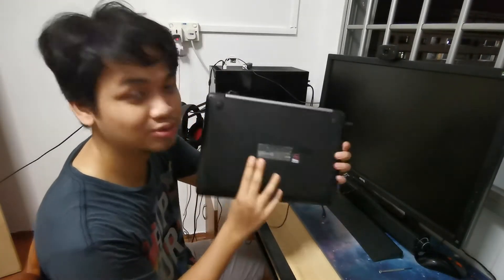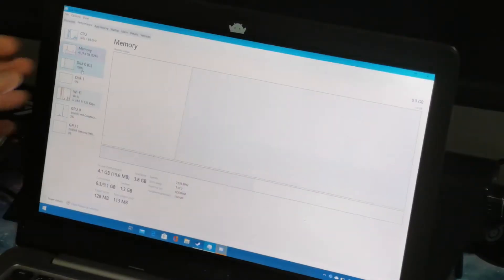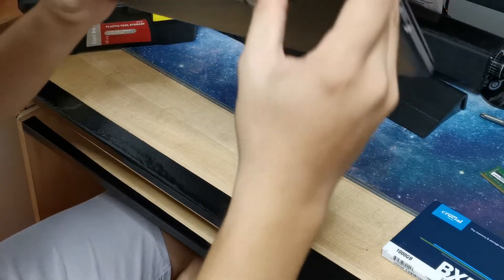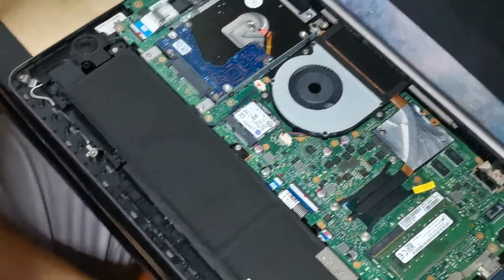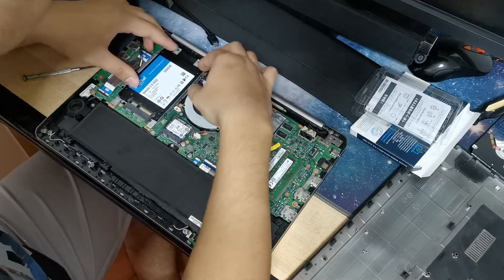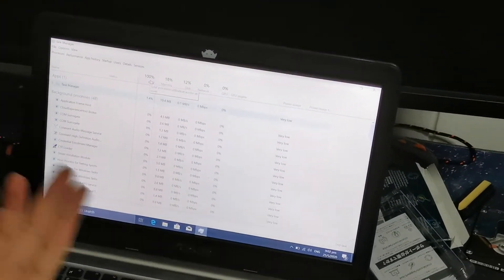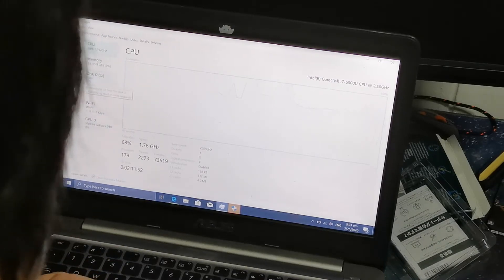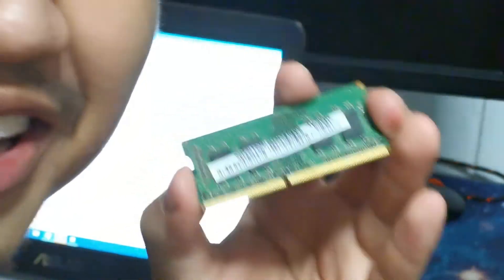Upgrading Asus K401UQ Ram and HDD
My friend having problems with her computer. I decided to help her out and change her HDD to SSD and upgrade from 8gb Ram to 16gb Ram. She has been using her computer perfectly fine so far.

The item I used/buy (Not Paid Links)
BX500 1TB SSD

8gb Ram:

Also, leave a comment on how I can be a better content creator.

I am also trying to make a carousel series to make a PC for people.
Only Singapore

AmirFreedomXD

Stream 5-10pm every Saturday and Sunday (08:00 +UTC)

Music Used
Flying High - Declan DP